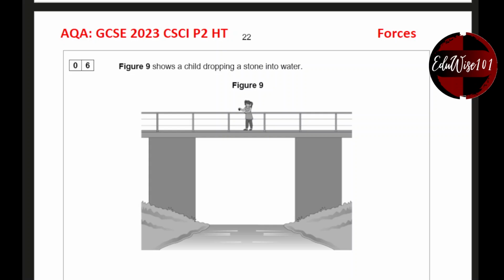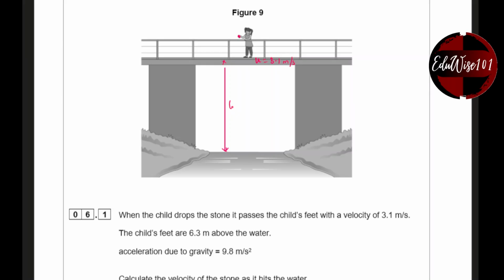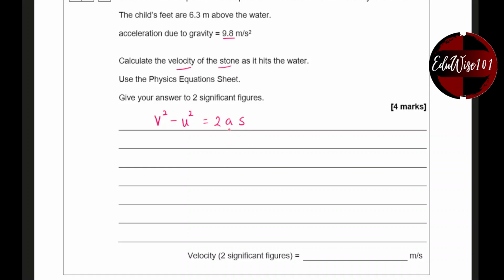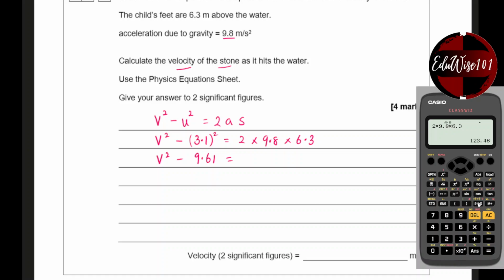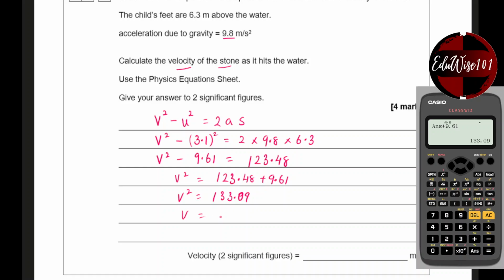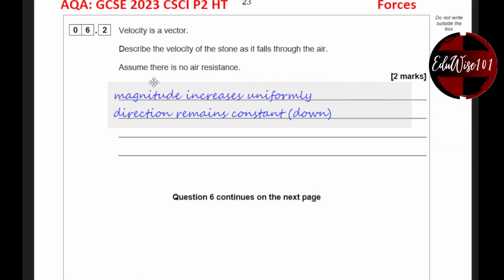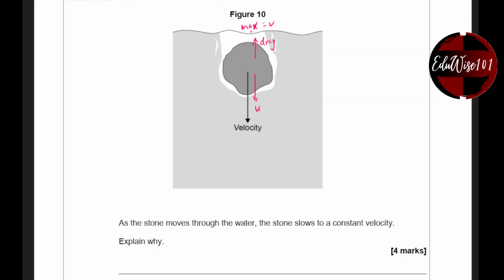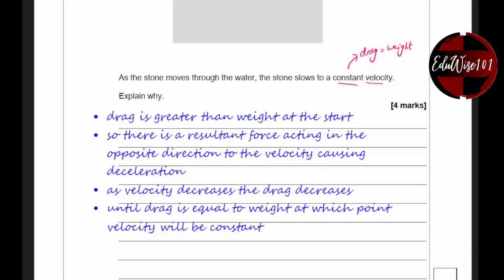AQA GCSE (2023) Combined Science Physics - Paper 2: Q6 Higher Tier Past paper Question Forces Motion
This question is on the topic of Forces in Action, Motion, Acceleration, SUVAT Equation Calculations.